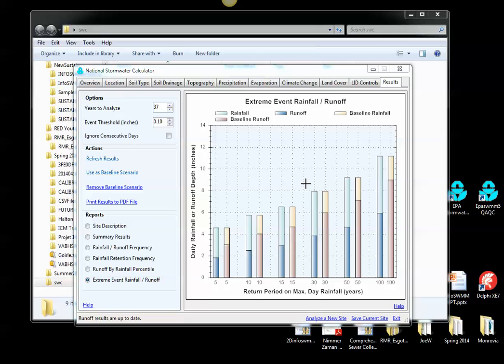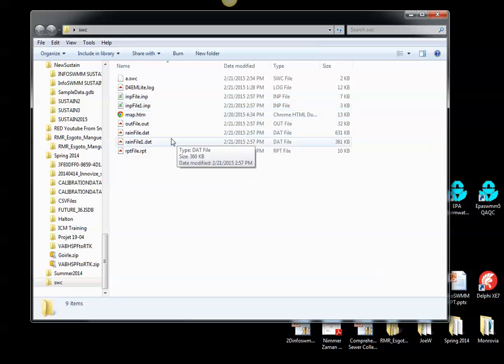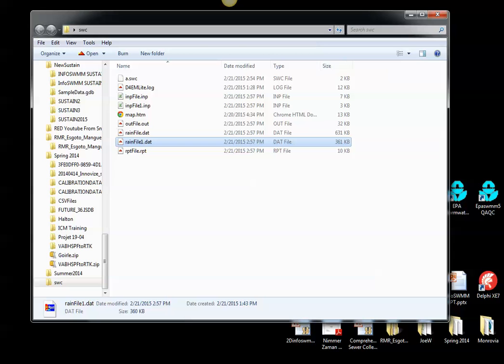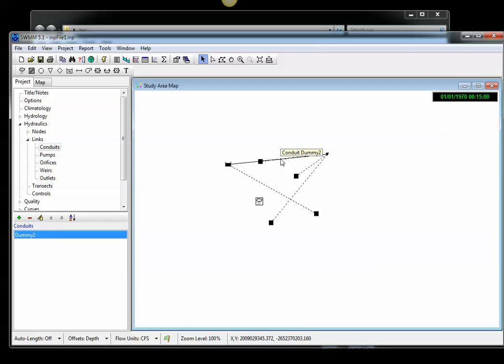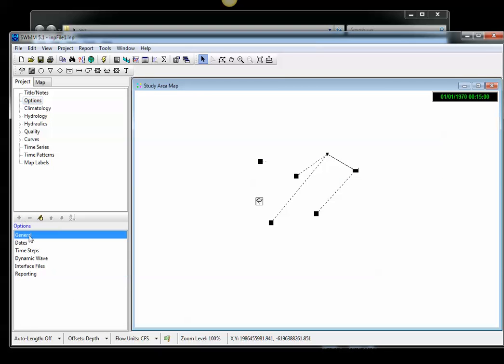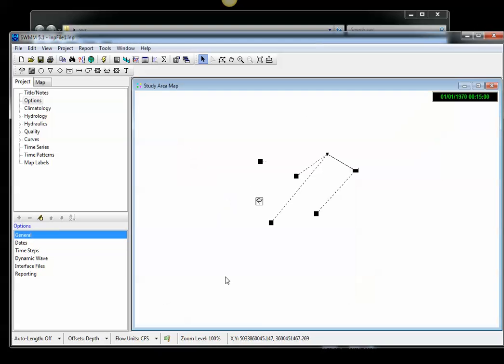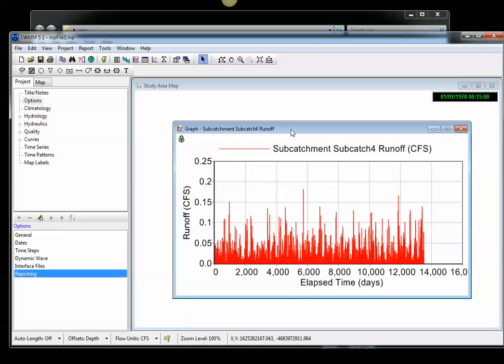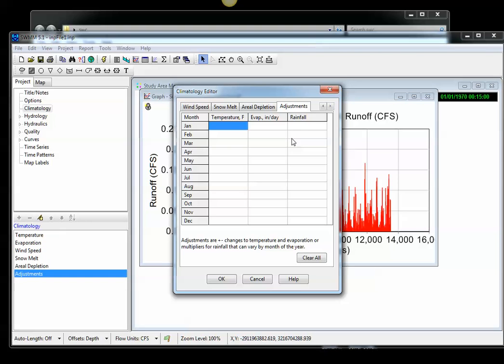How to use the files in the SWC folder from the EPA Stormwater Calculator in SWMM5